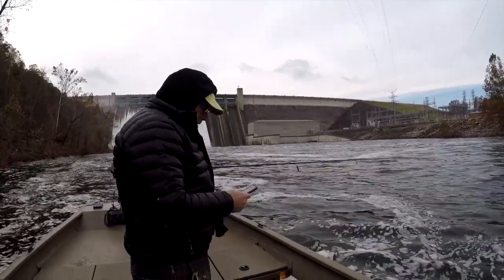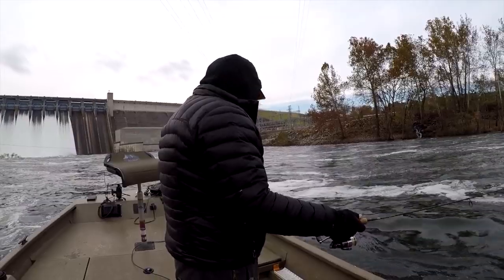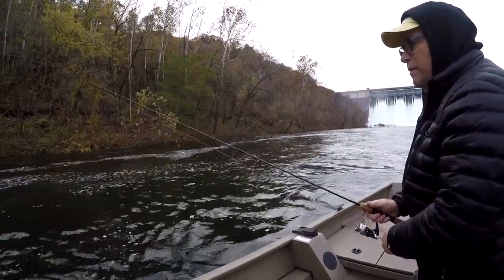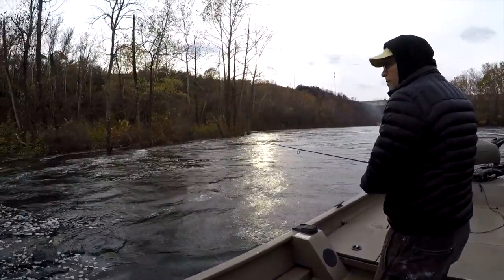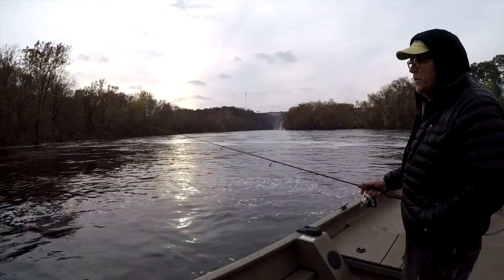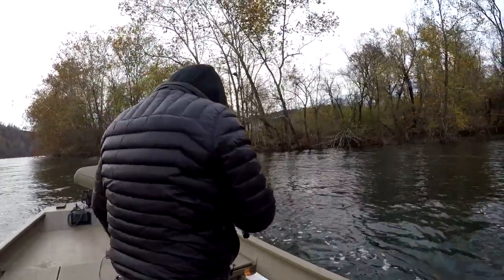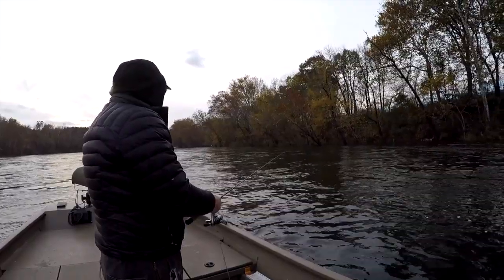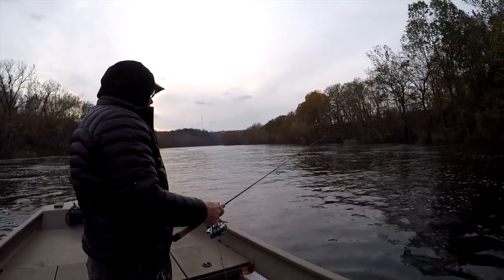Lilley's One Cast, November 7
Lots of water...  fish are close to the bottom so that's where your bait/lure should be too.